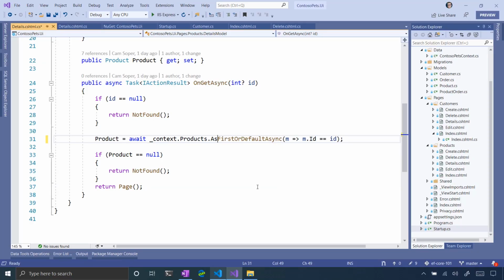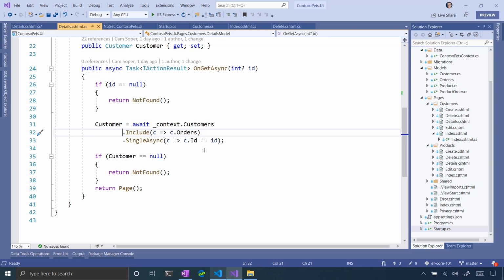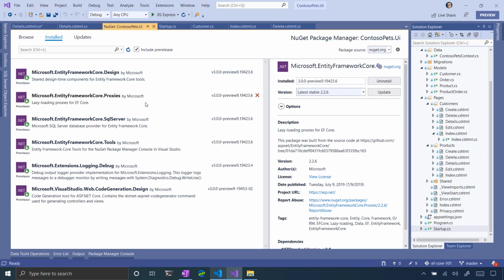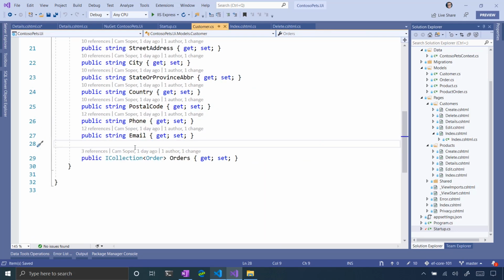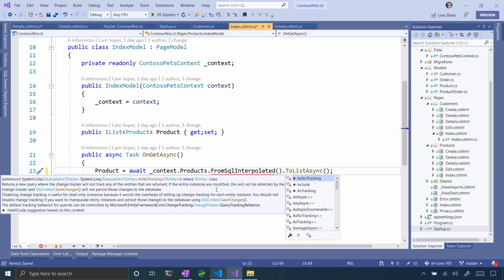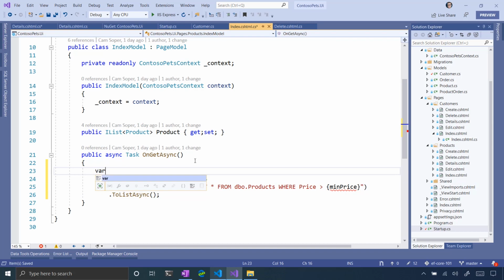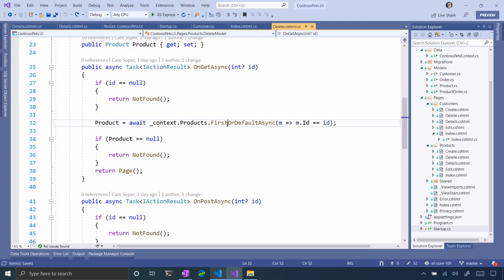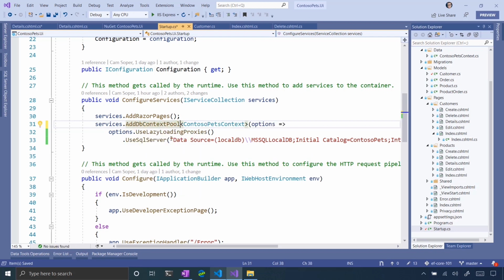Performance Tips | Entity Framework Core 101 [5 of 5]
Need a little performance boost in your EF Core app? Let us show you several ways you can optimize your EF Core code.